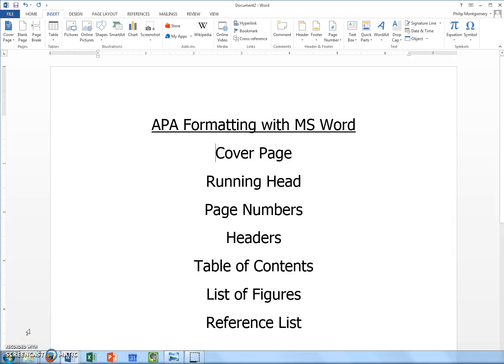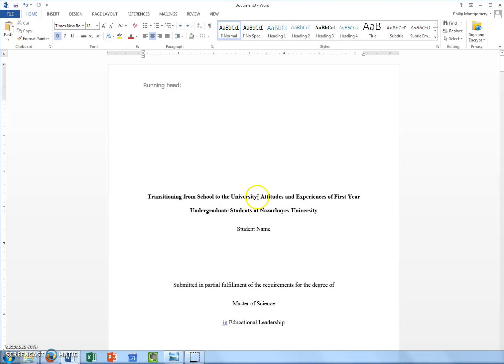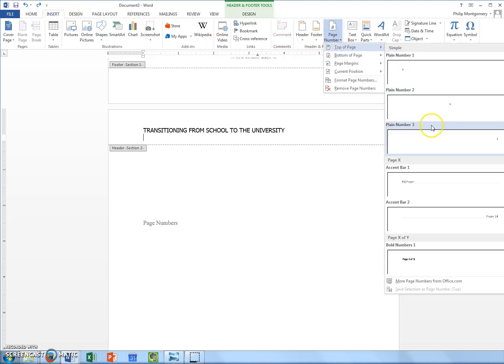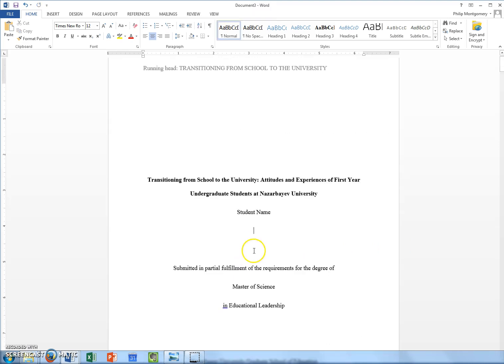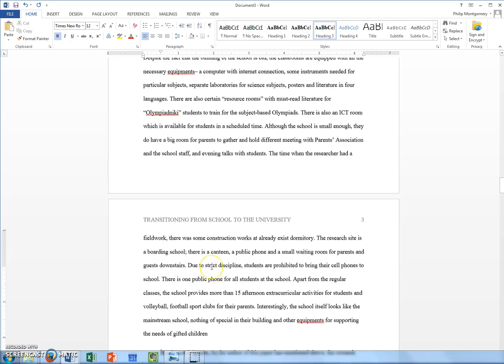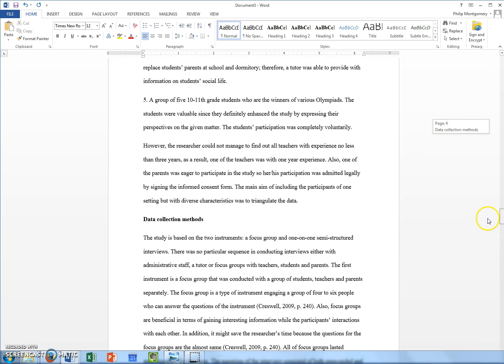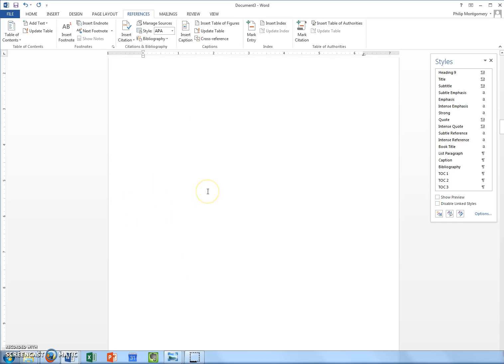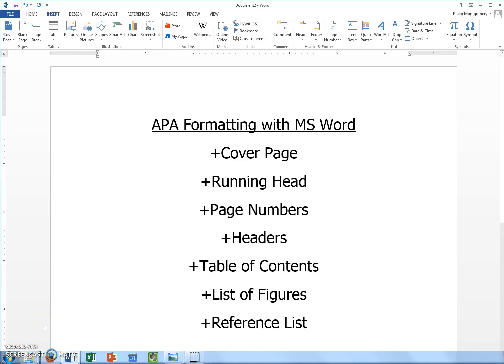APA (6th ed.) Formatting for Research Writing (MSWord 2013)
Tutorial for Master's and PhD students following APA formatting guidelines.